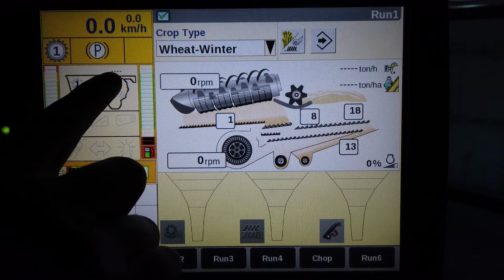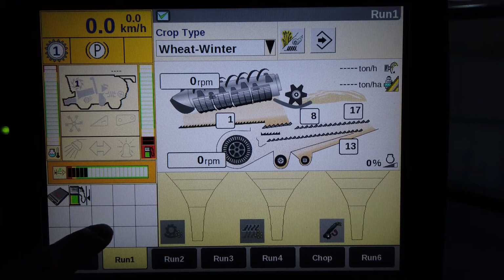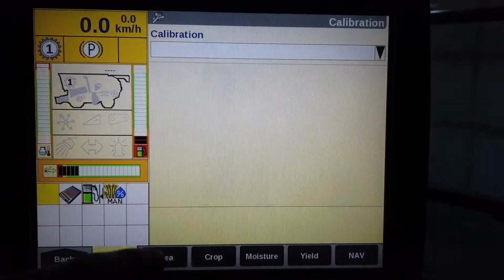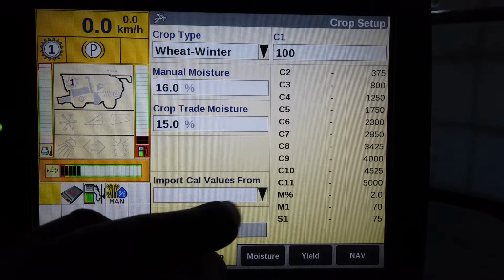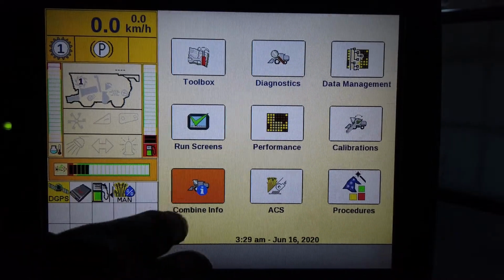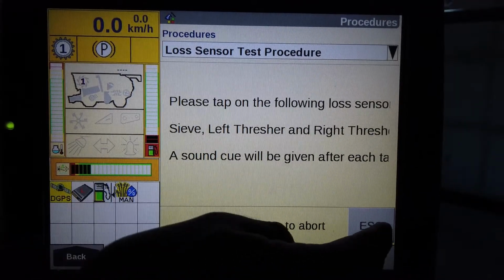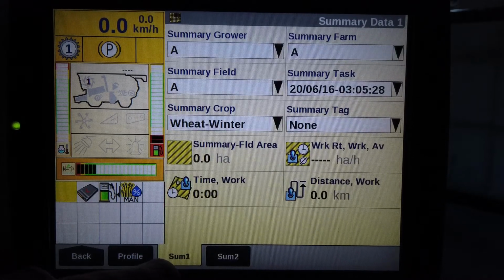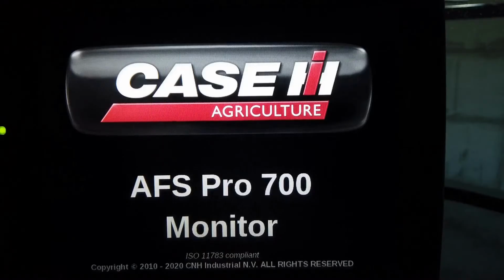Case IH Axial Flow 250 Operator Training 2020- Control Screen Overview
Case IH Axial Flow 250 Series Combine Operation Guide.
In this video, we shall be looking at the general layout and overview of the Pro 700 control screen.